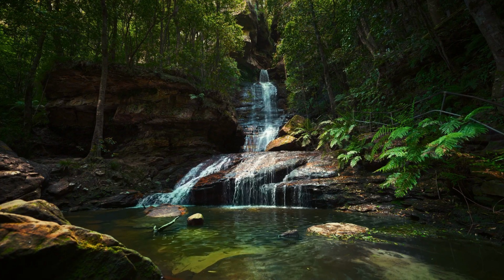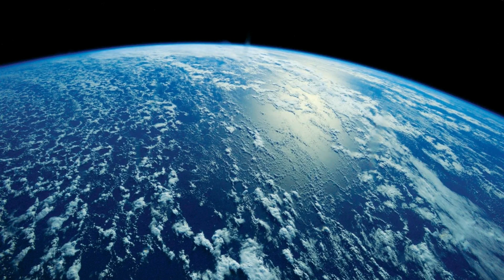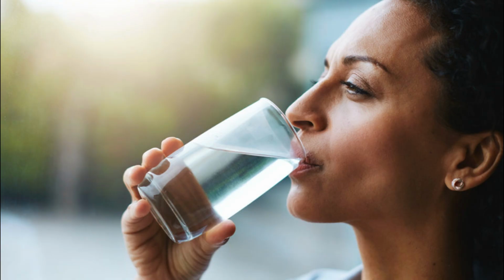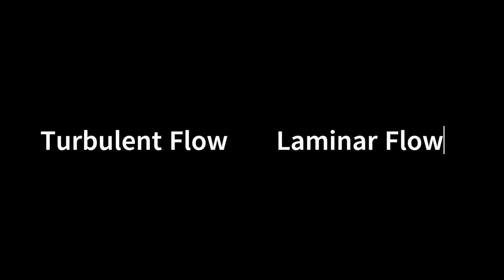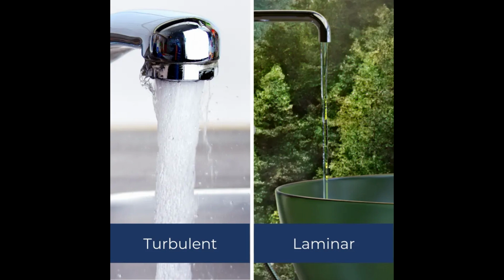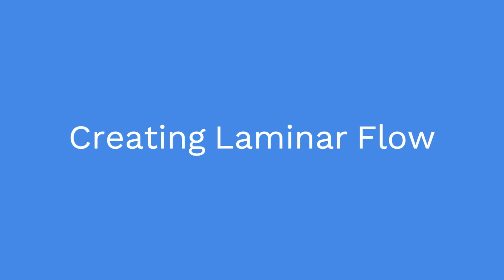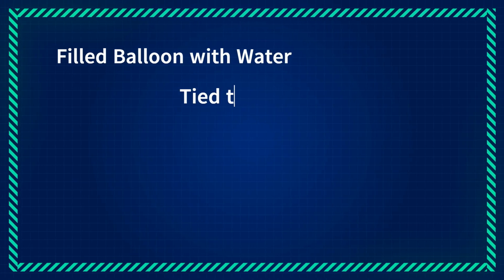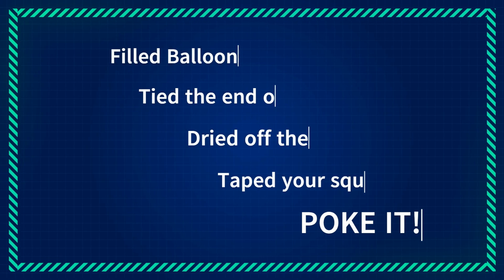Laminar Flow: Balloon Experiment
Lamar University Fluid Mechanics Project Video 2024